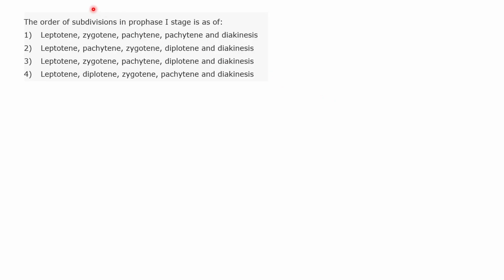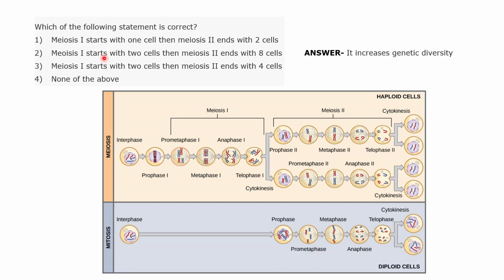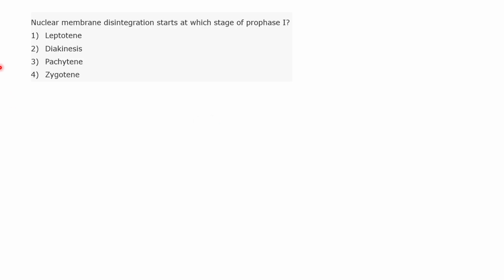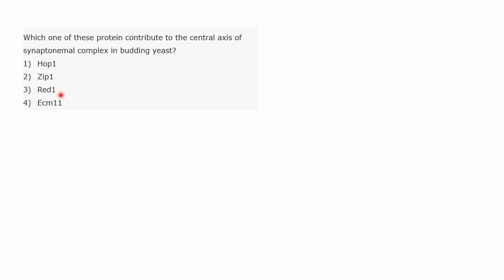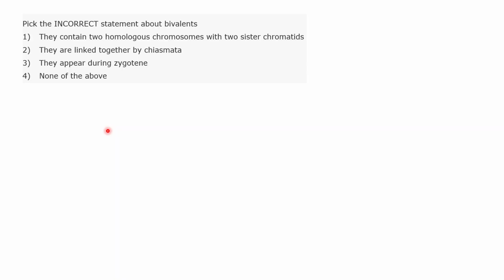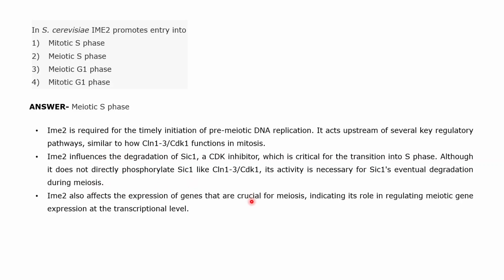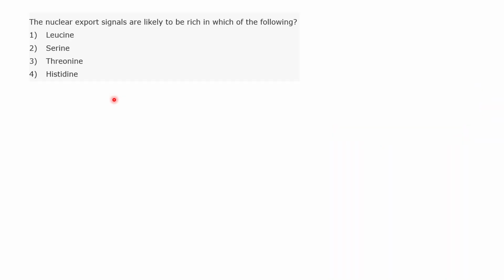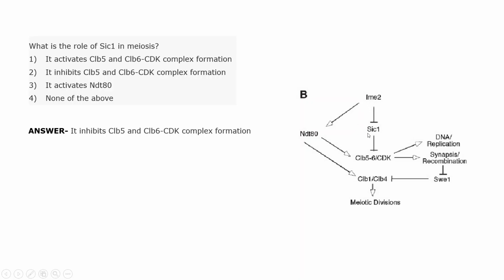WEEK 5- CELL BIOLOGY (NPTEL TAship)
This video recording discuses on the week 5 assignment section for NPTEL course 'Cell Biology: Cellular organization, division and processes'. I would be given explanation of each MCQ that was uploaded for the above weeks for the assignment section with proper explanation.